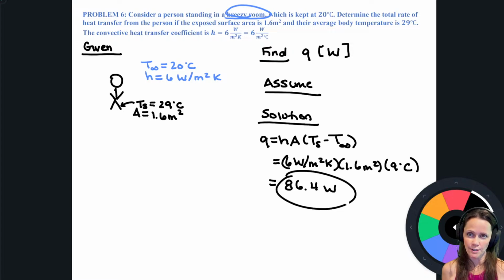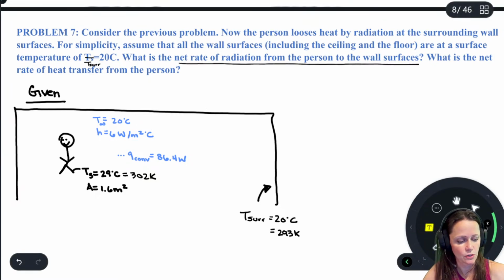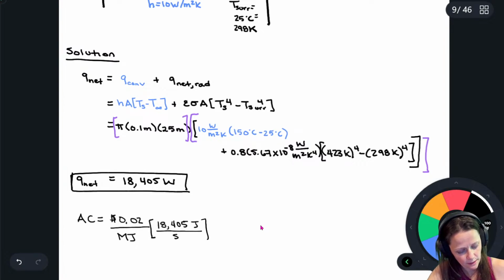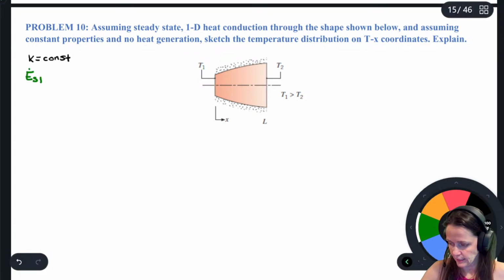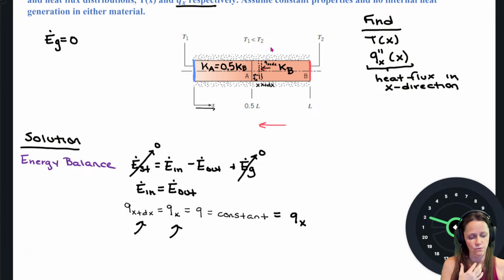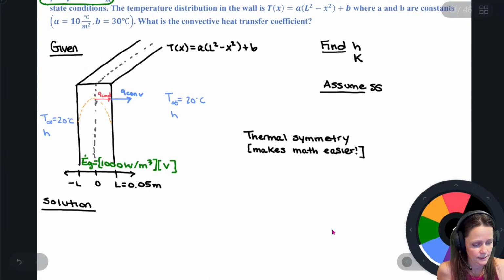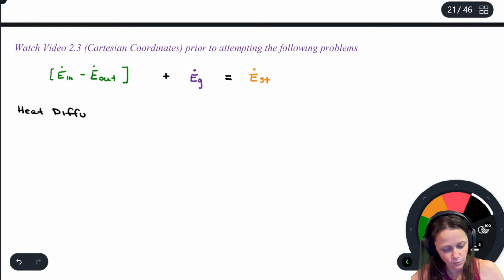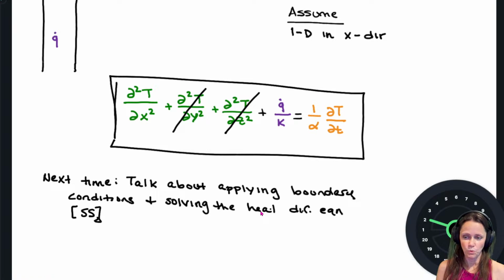Heat Transfer Unit 1 - Lecture 2